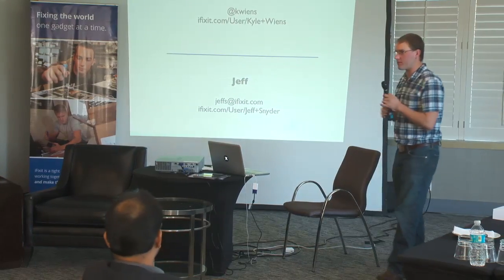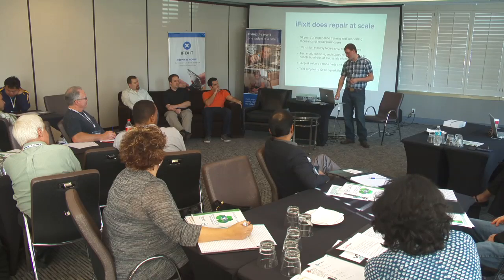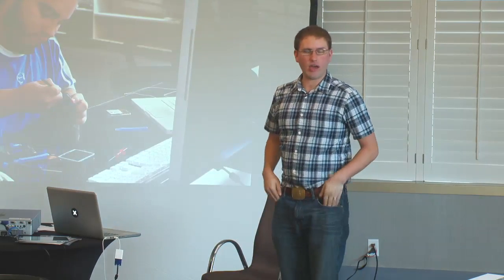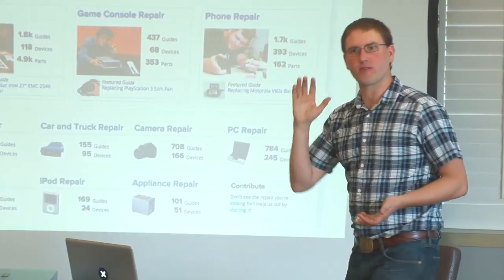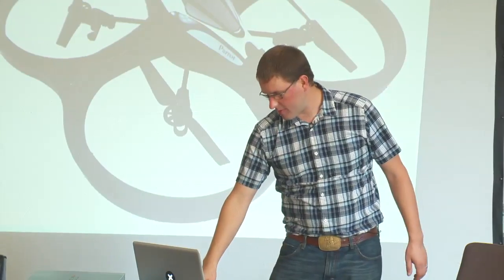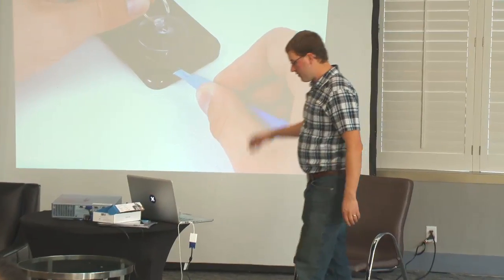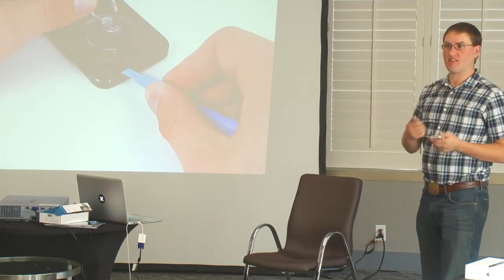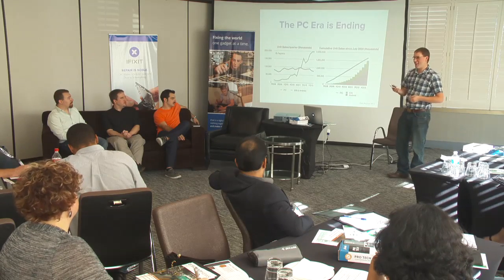Repair Business Workshop with iFixit's Kyle Wiens, Part 1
There's a $1B market opportunity for mobile device repair in the US. Using iFixit's free business resources and repair documentation, you can start and grow your own repair business. We'll show you how.

Kyle Wiens teaches the basics of mobile device repair and building a repair business. He draws on his experience building the world's largest online repair community at iFixit.com.

In this video, Kyle introduces us to iFixit, the state of global repair, challenges to informal repair, open source technical documentation, and the huge market opportunity for smartphone and mobile device repair.

This video is part of iFixit's series on starting and growing your own repair business, filmed at our first-ever Repair Business Workshop at ICRS 2013

iFixit is making it easier for enterprising fixers to start their own businesses with the Pro Tech Network a joint project with Microsoft. Turn your garage workstation into a storefront—we'll show you how. iFixit empowers repair technicians to grow their business with free repair guides, business development wikis, design/marketing resources, and a vibrant community of repair businesses—all online.